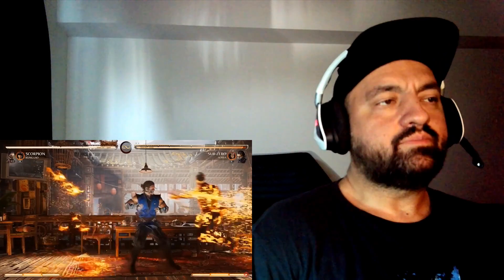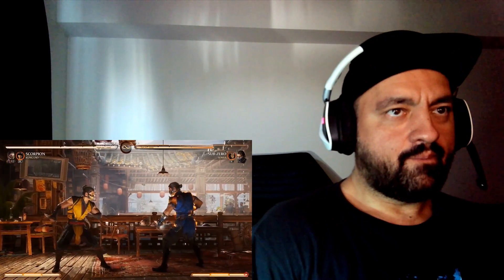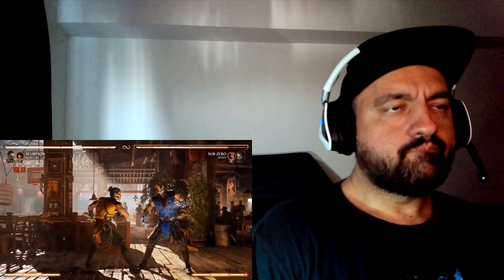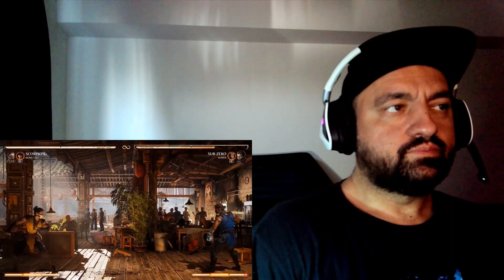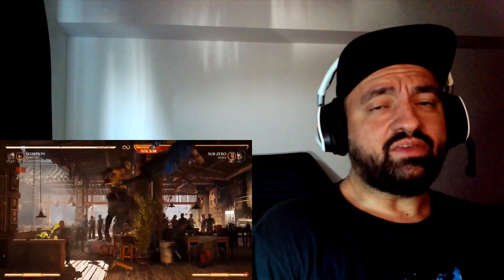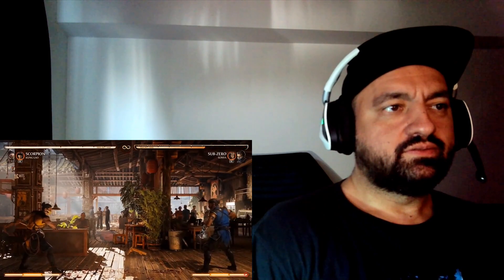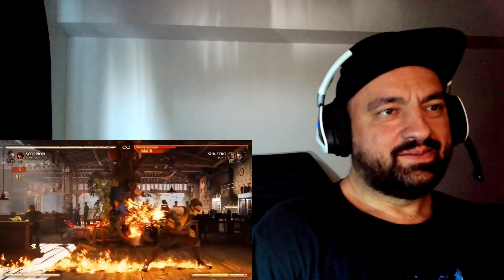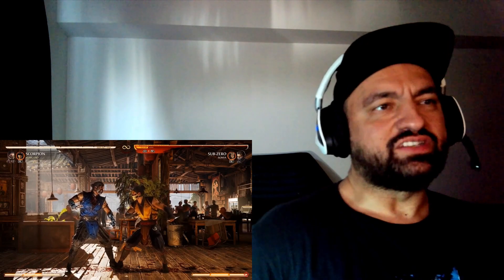Mortal Kombat 1: Scorpion Character Breakdown - Reaction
Scorpion as we know him.